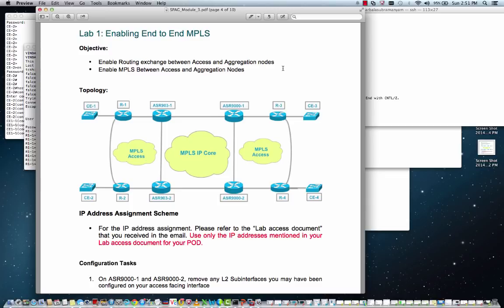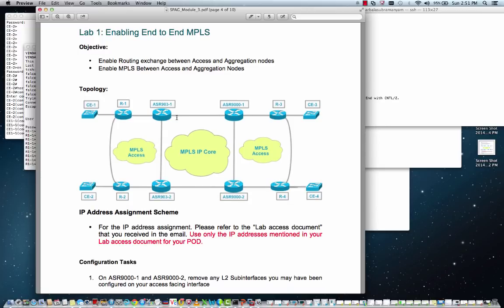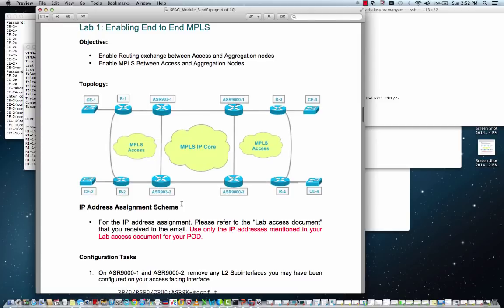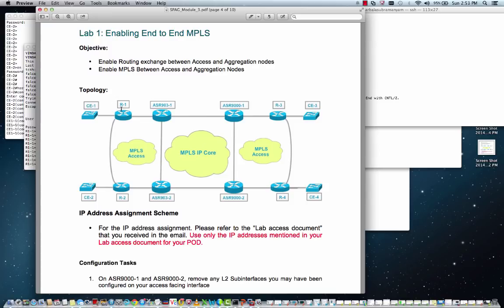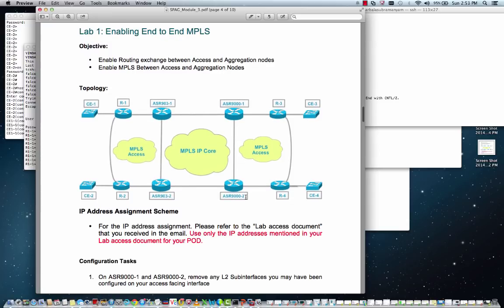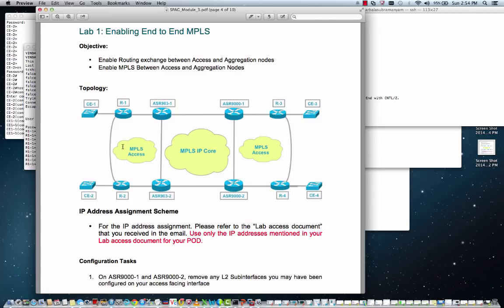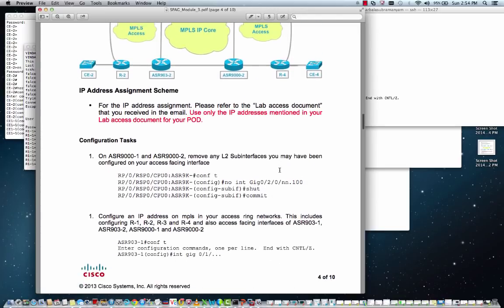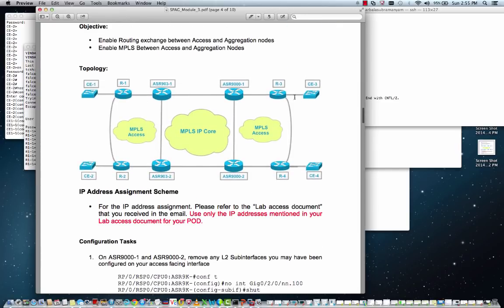Tutorial - Introduction to MPLS in Access